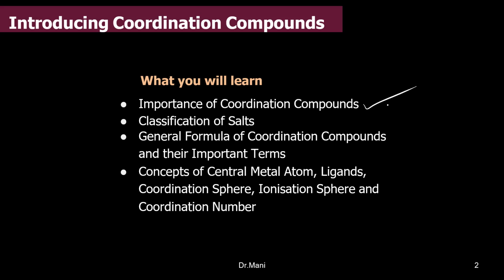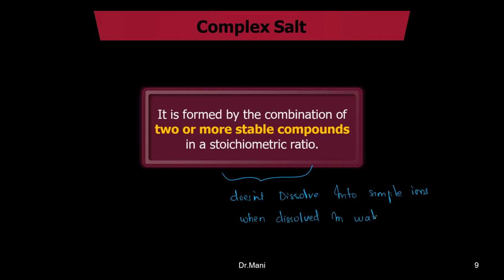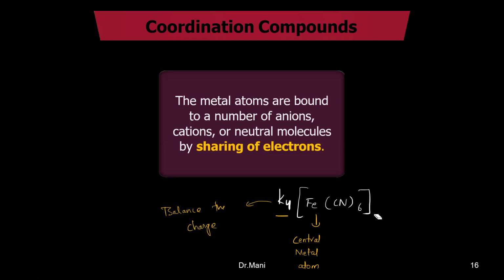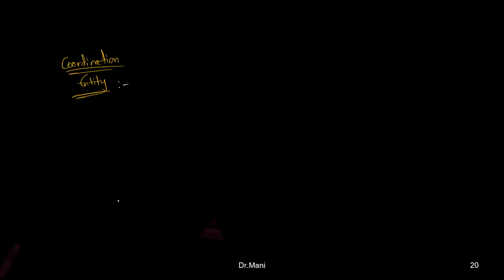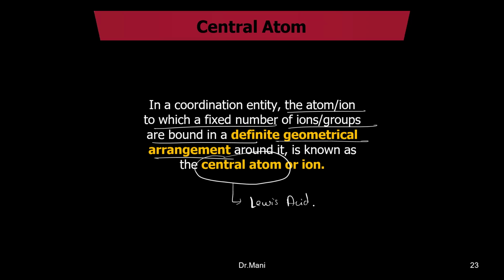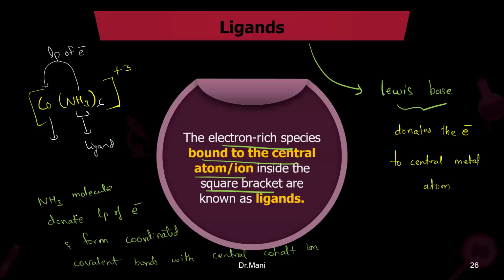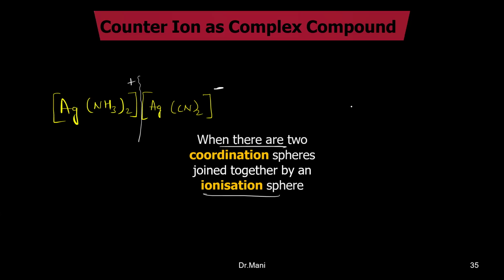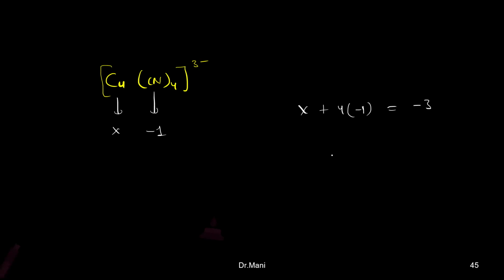Coordination compound : Part - 1